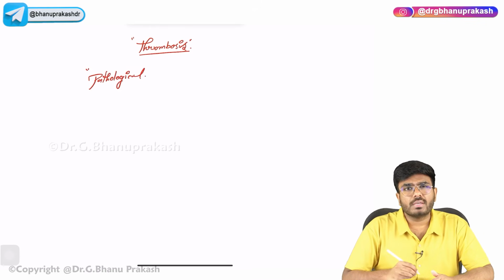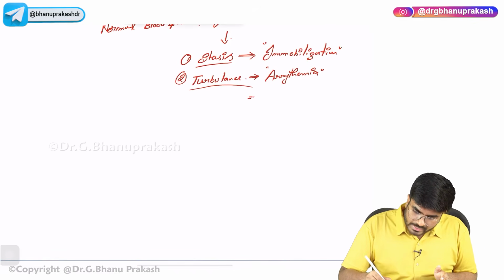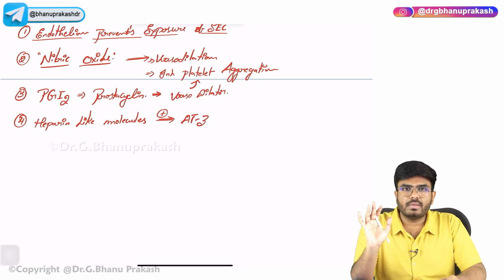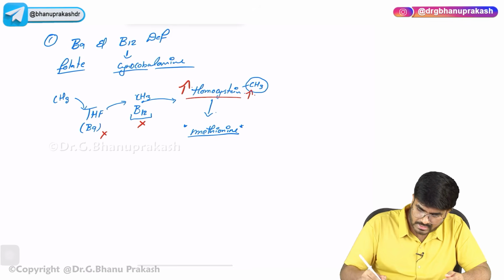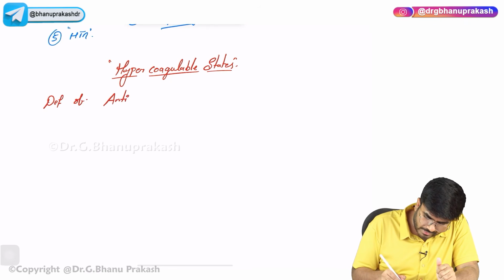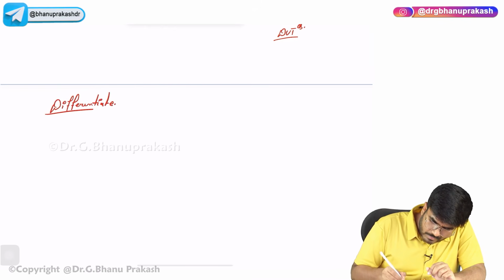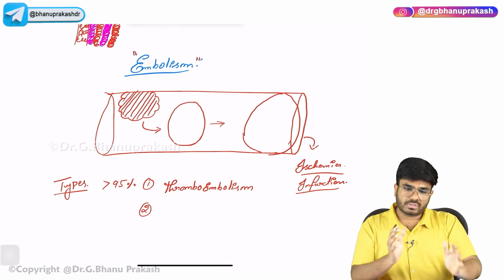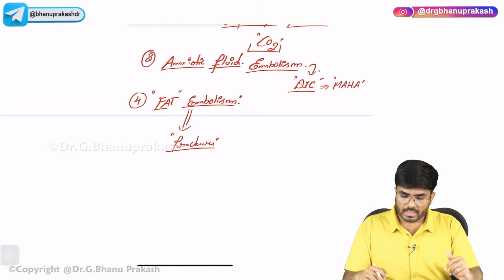13. Thrombosis And Embolism | USMLE Step 1 Pathology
Thrombosis and Embolism

Thrombosis and embolism are two interconnected processes in which blood clot formation and migration play pivotal roles in various pathological conditions. Thrombosis refers to the formation of a blood clot (thrombus) within a blood vessel, leading to partial or complete obstruction of blood flow. This process often occurs in response to endothelial injury, stasis of blood flow, or hypercoagulable states, collectively known as Virchow's triad. 🩸💢 Thrombi can form in both arteries and veins, with arterial thrombi typically consisting of platelets and fibrin, while venous thrombi contain more red blood cells and fibrin. On the other hand, embolism involves the detachment of a thrombus or another material (such as fat, air, or tumor cells) from its site of origin, followed by its migration through the bloodstream until it lodges in a smaller vessel, causing downstream ischemia. Common sites of embolism include the pulmonary arteries (pulmonary embolism) and cerebral circulation (cerebral embolism), which can result in life-threatening consequences such as myocardial infarction or stroke. Understanding the mechanisms underlying thrombosis and embolism is crucial for medical professionals to effectively prevent and manage these potentially fatal conditions. 🏥⚠️

Key Points:

Thrombosis: Formation of a blood clot within a blood vessel, leading to obstruction of blood flow.
Embolism: Detachment and migration of a thrombus or other material through the bloodstream, causing downstream ischemia.
Virchow's Triad: Endothelial injury, stasis of blood flow, and hypercoagulable states contribute to thrombosis.
Sites of Embolism: Commonly involve the pulmonary arteries and cerebral circulation, leading to pulmonary embolism or cerebral embolism.
Clinical Consequences: Thrombosis and embolism can result in serious complications such as myocardial infarction, stroke, or organ ischemia.
Prevention and Management: Understanding the underlying pathophysiology is crucial for implementing preventive measures and appropriate treatment strategies to mitigate the risks associated with thrombosis and embolism. 💡🔍